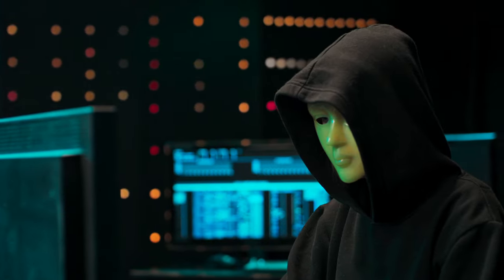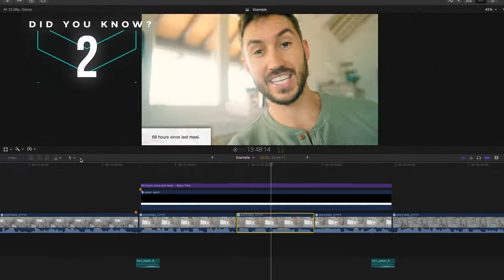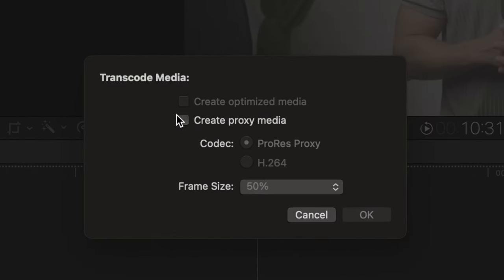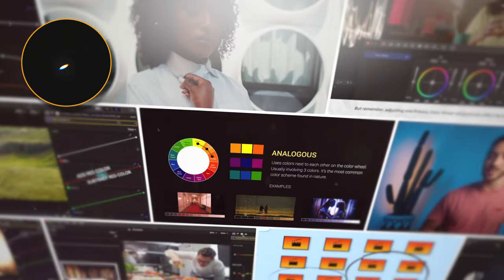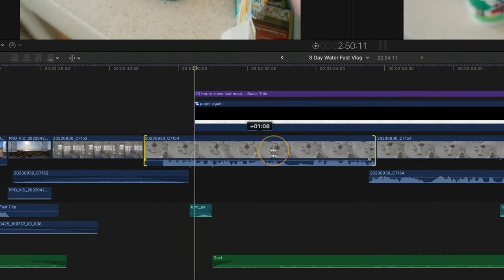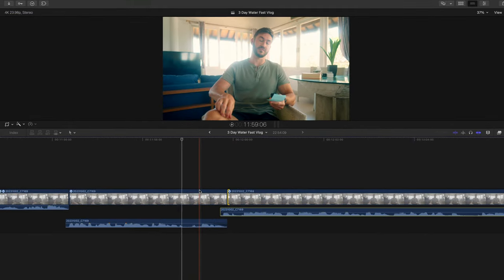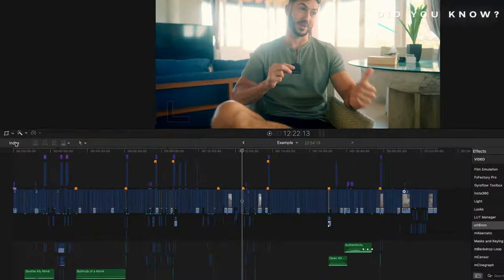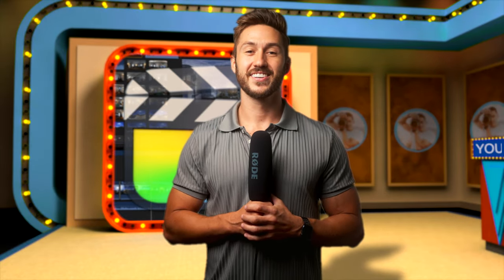Bet You DON'T KNOW These 14 Final Cut Pro Tips & Tricks!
Welcome, to the Final Cut Pro Game Show. The rules are simple. tally up how many points (tips) you knew and write the amount in the comments at the end of the video. If you knew a tip/trick but you just forget it, count is as half a point. Hopefully in this Final Cut Pro tutorial, you can learn some new editing tricks as well as have some fun.

If you DO NOT HAVE A US KEYBOARD and you want to set up the tilde/grave key function, watch the end of this video to learn how to assign it to ANY key or your choice:

CHAPTER MARKERS
00:00 - Rules of the game
00:09 - Be honest! Or this retired Jabbawockee will hack your FCP.
00:22 - Not quite the 1st point. Don't count this one!
00:33 - Game Show Point #1
01:01 - Game Show Point #2
01:16 - Game Show Point #3
01:26 - Game Show Point #4
01:41 - Game Show Point #5
02:13 - You keeping track? 5/5 so far?
02:18 - Game Show Point #6
02:26 - Game Show Point #7
02:37 - For anyone wanting to level up the look of your videos
03:05 - Game Show Point #8
03:15 - Game Show Point #9
03:51 - Game Show Point #10
04:03 - Game Show Point #11
04:21 - 15% or more
04:29 - Game Show Point #12
04:44 - Game Show Point #13
05:12 - Game Show Point #14
05:43 - AND THE WINNER IS.
05:55 - Like & Subscribe!